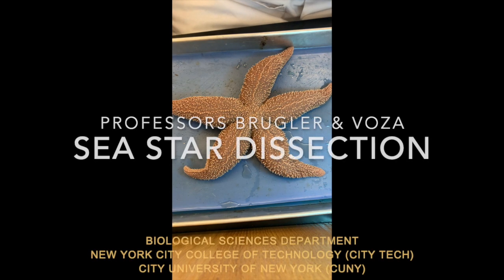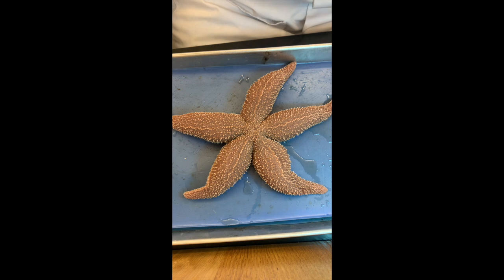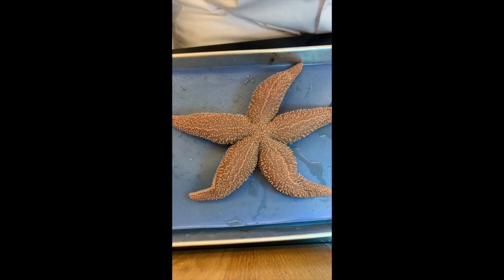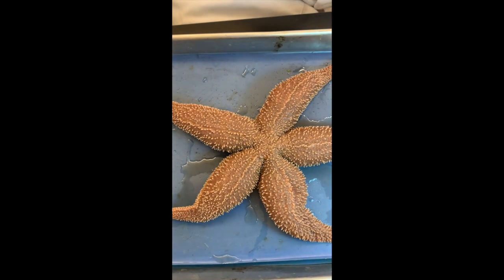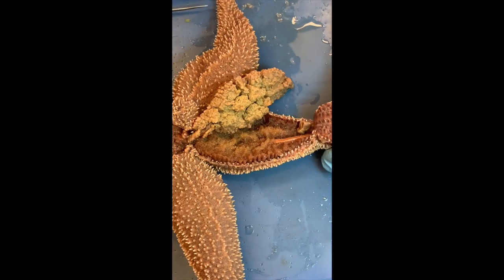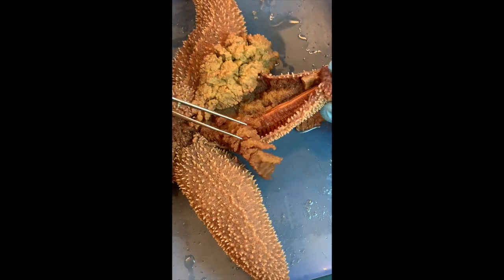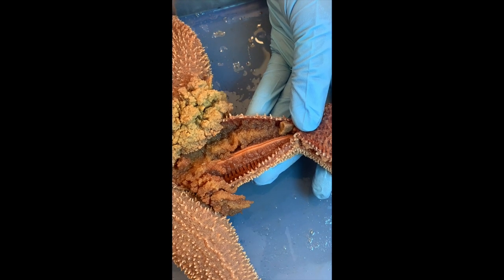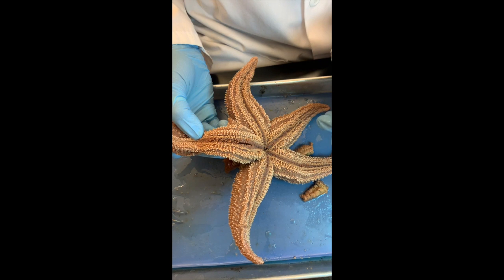Sea Star Dissection 2